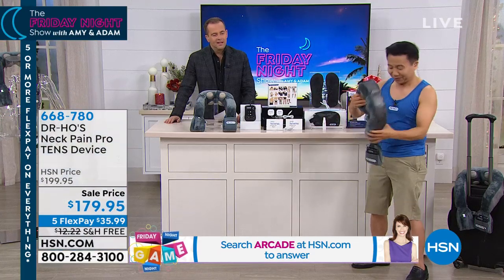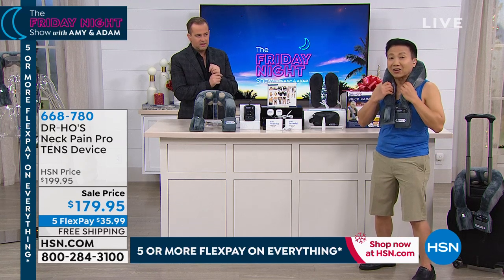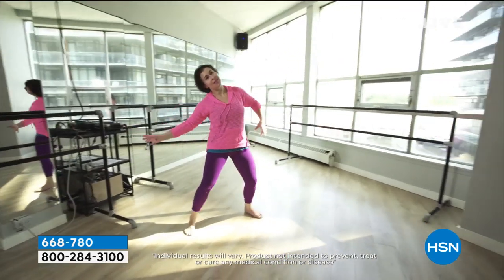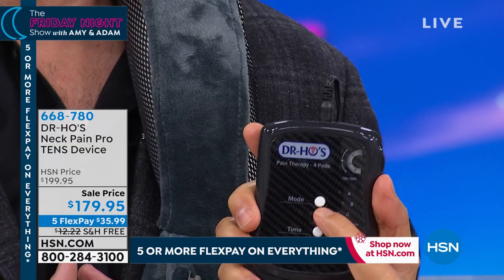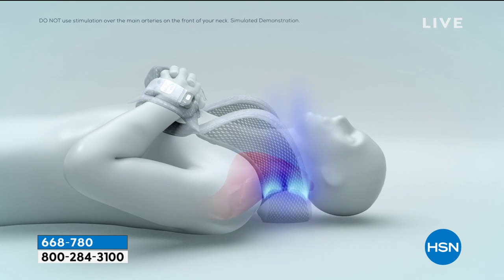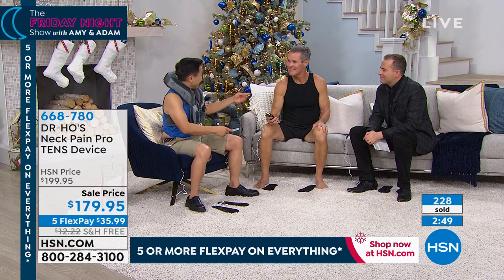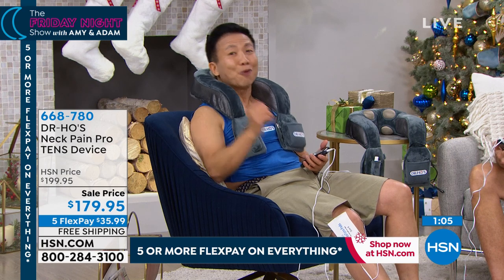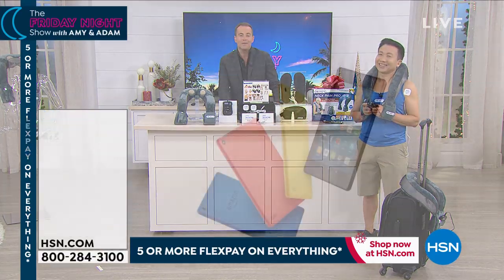DRHO'S Neck Pain Pro TENS Device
Specifically designed  for those that need help relieving tension within the neck muscles. This system features a 4pad TENS device with DRHO'S proprietary Auto Modulated Pulse (AMP) technology. Batteryoperated, portable and adaptable for fullbody treatment.

    Neck Pain Pro Contoured Treatment Cushion
    Pain Therapy System 4Pad TENS Device
    4 Regular Body Treatment Pads
    4 Large Body Treatment Pads
    Black travel bag for accessories
     Water spray bottle
    2 Quick Start Guides
    Pad Placement Chart
    Instructional Manual

    DO NOT use stimulation over the main arteries around your neck.
    Dr Ho's Pain Therapy System Pro is not designed to diagnose, treat or cure any medical condition or disease. If you suffer with any pain or health condition, you should consult with your doctor for proper diagnosis and treatment. TENS is not a substitute for pain medications and other pain management therapies.
    Do NOT use Dr. Ho's Pain Therapy System Pro or any other electronic stimulators if you wear a heart pace maker or if you are pregnant due to safety issues. Any questions or concerns, please ask your doctor before use.
    Do not use this device if you have a cardiac pacemaker, implanted defibrillator, or other implanted metallic or electronic device. Such use could cause electrical shock, burns, electrical interference, or death.
    Do not use this device together with a lifesupporting medical electronic device such as an artificial heart or lung.
    Do not use this device together with a bodyworn medical electronic device such as an EGG.
    Do NOT use stimulation over your mouth or the front and sides of your neck.
    Severe spasm of muscles may occur and the contractions may be strong enough to close the airway or cause difficulty in breathing.
    Do NOT apply stimulation directly to the heart area, across the chest, or on the chest. Do NOT use stimulation on your head or across your head.
    Do NOT use stimulation over swollen, infected, or inflamed areas or skin eruptions, e.g., phlebitis, thrombophlebitis, varicose veins.